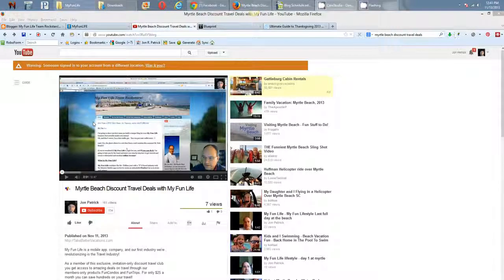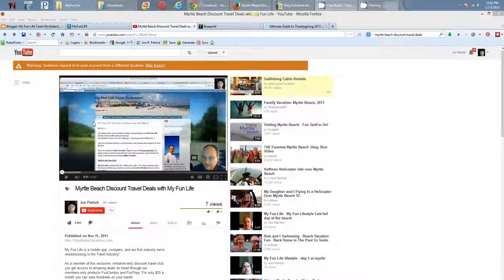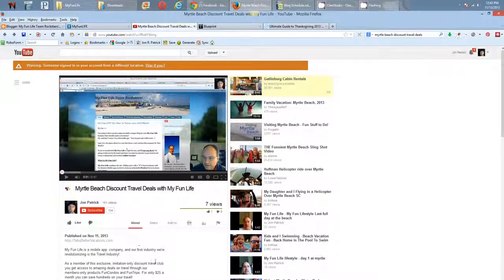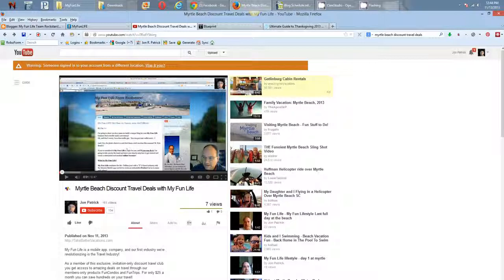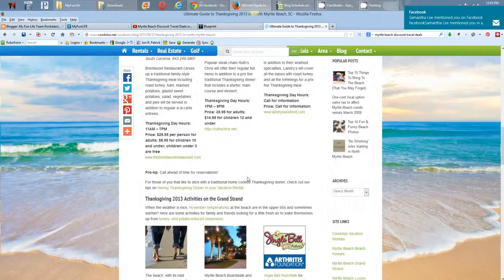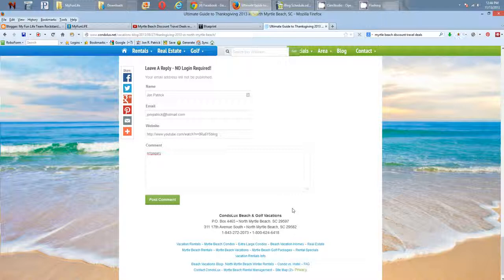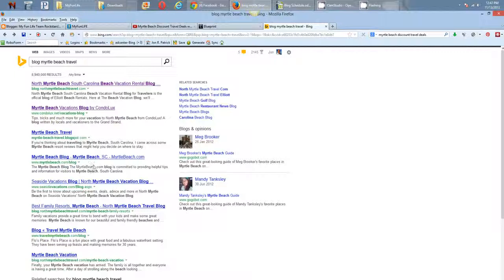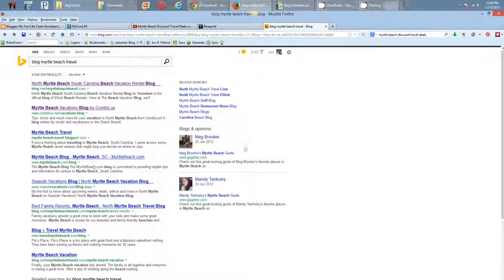My Fun Life Travel Product Marketing Building Backlinks